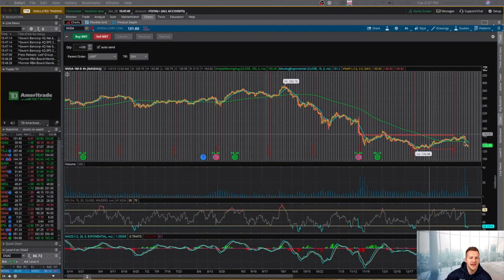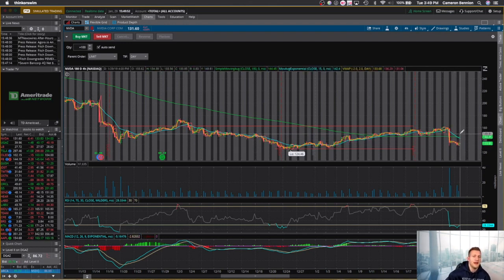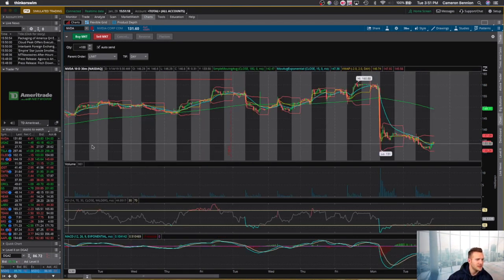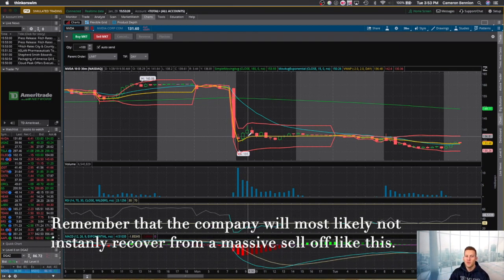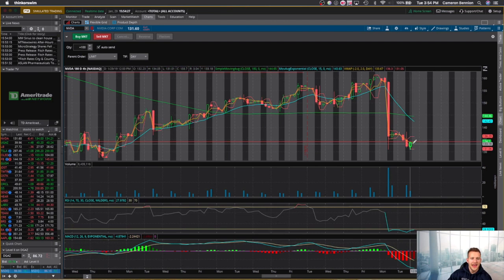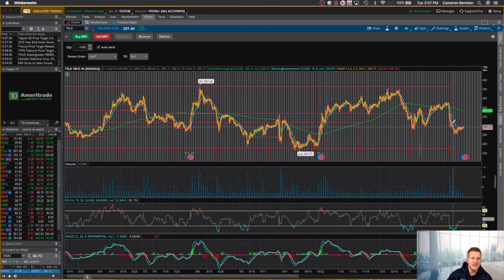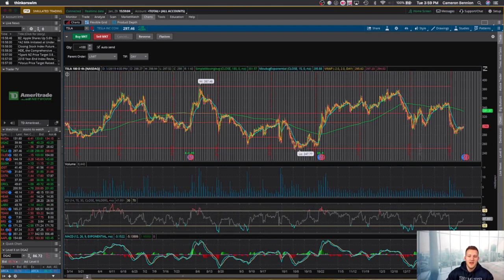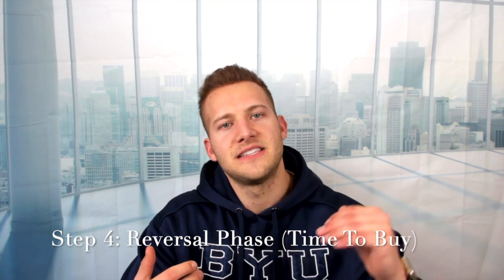How To Buy A Stock At The Perfect Time! I Phases Of A Reversal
In today's video we talk about the 4 phases of a reversal and how to time your entry into a swing trade. We also will be talking about the earnings on Nvidia, Tesla’s chart pattern and what to look for in an entry. We talk about the dead cat bounce, what it is, and how to profit from it as well as my new course that was released last week on WeTradeHQ.com.